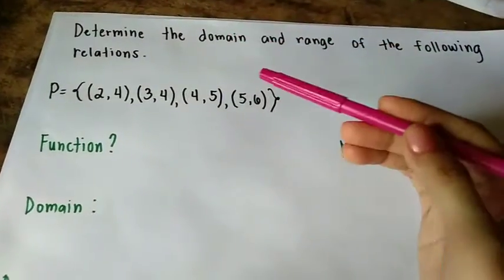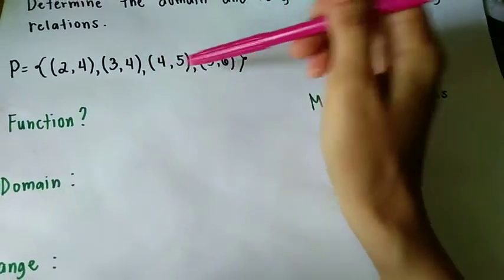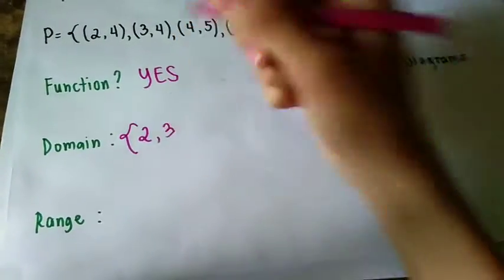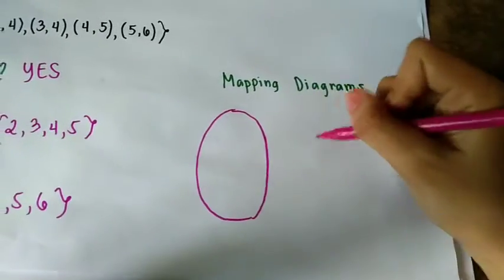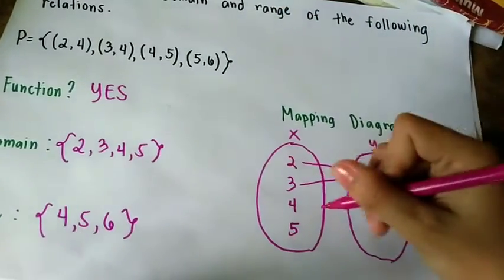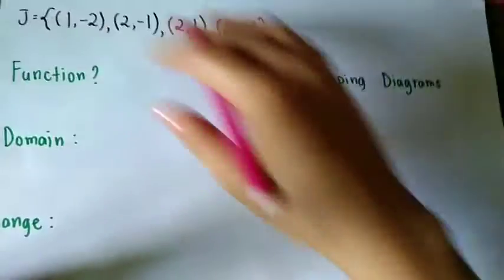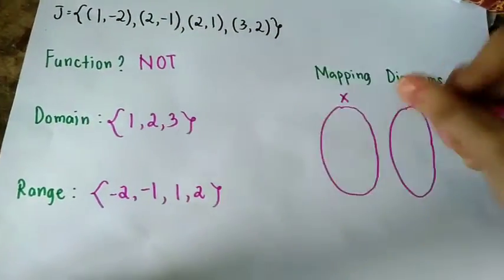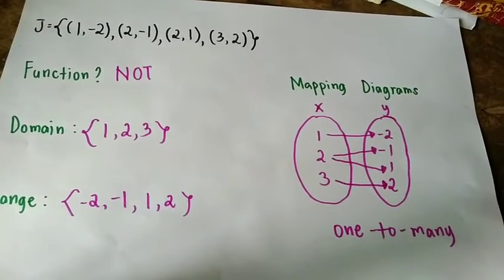Domain and Range